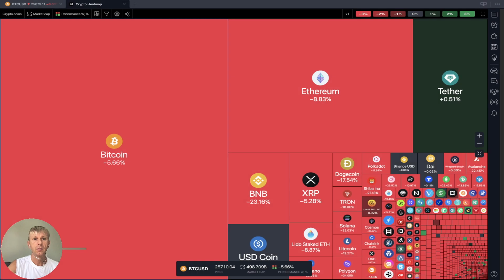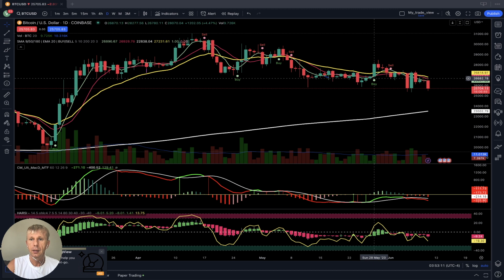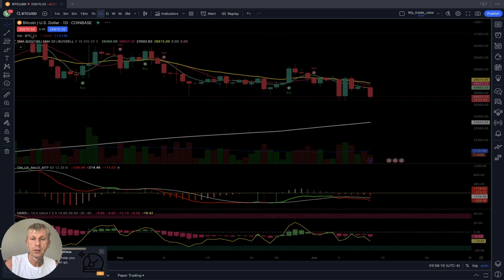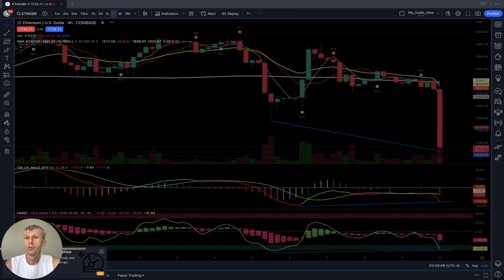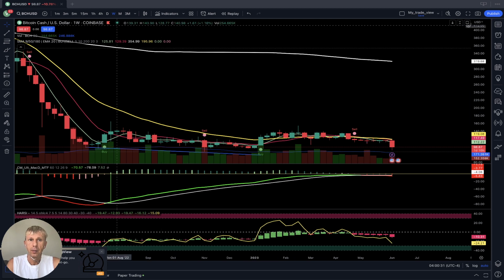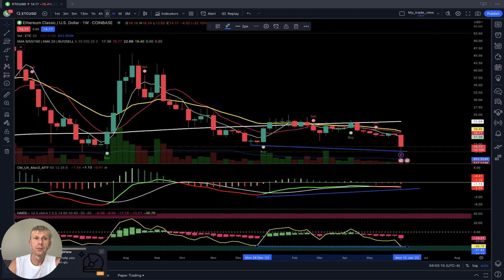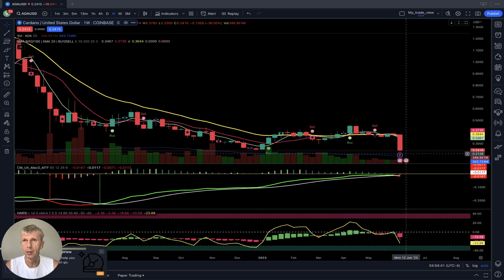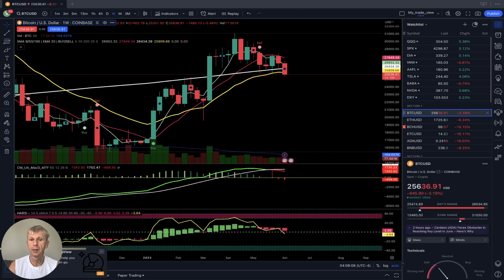Weekly CryptoMarket Update CRYPTO BEAR MARKET TREND?